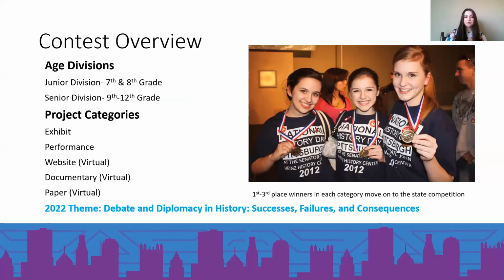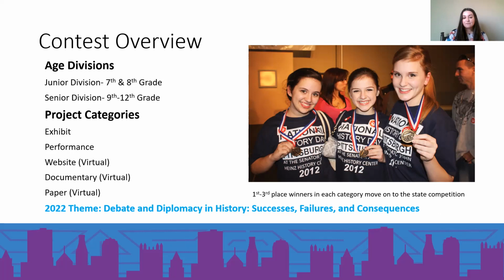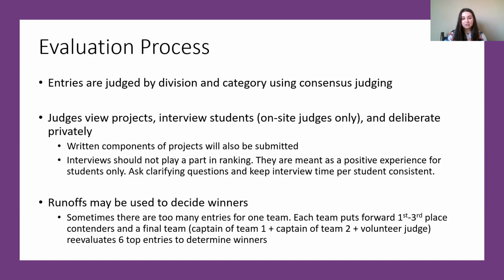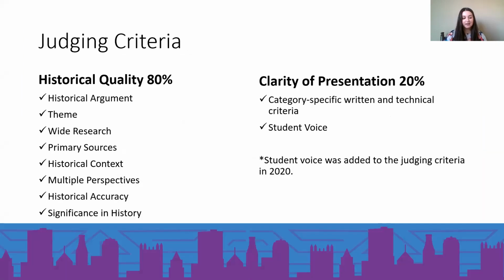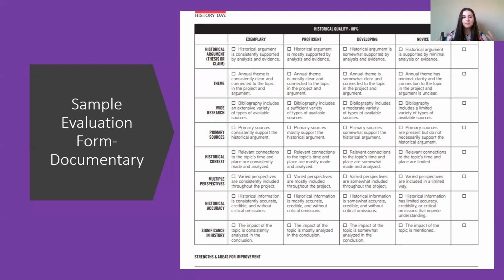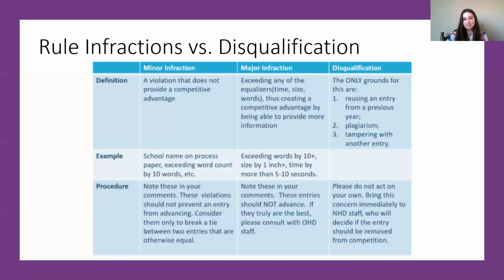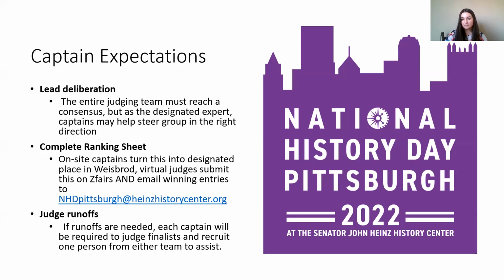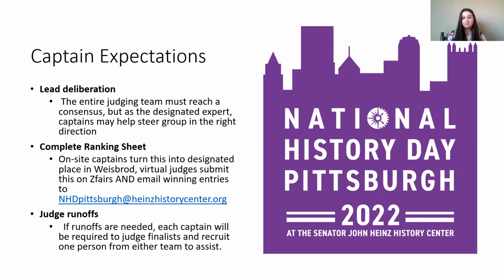2022 NHD Judge Training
In this training video, NHD Pittsburgh judges will learn about the judging process and evaluation criteria in order to effectively assess virtual and on-site projects.